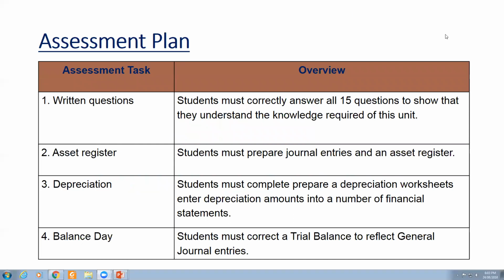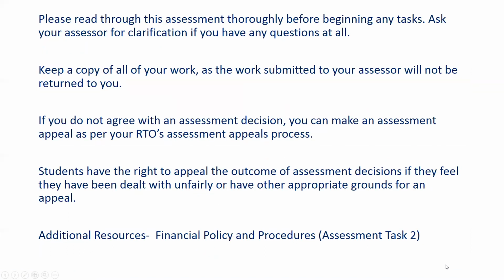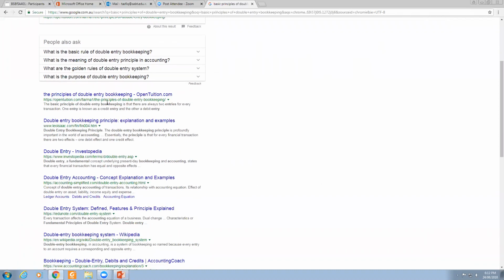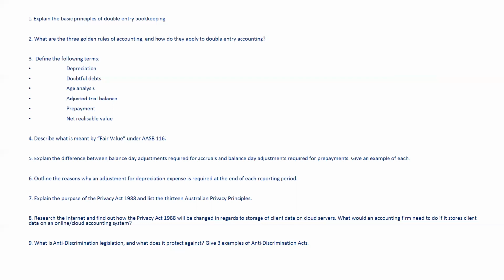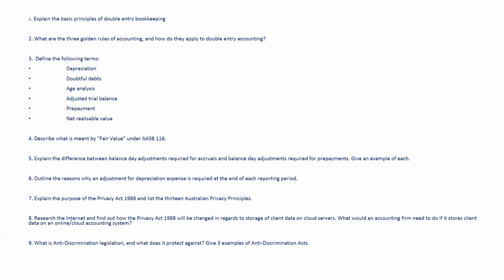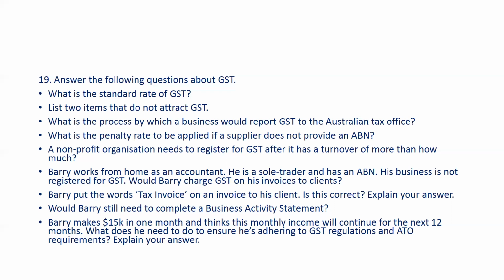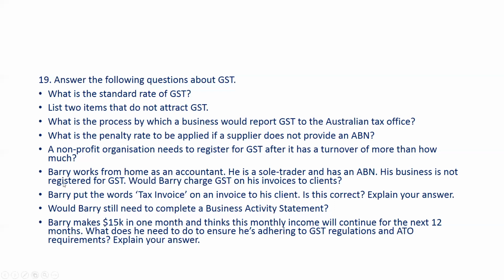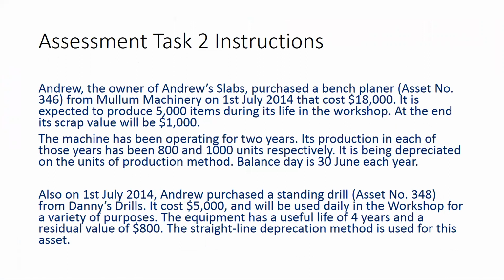Assessment 1 Dated 24 Aug 2018